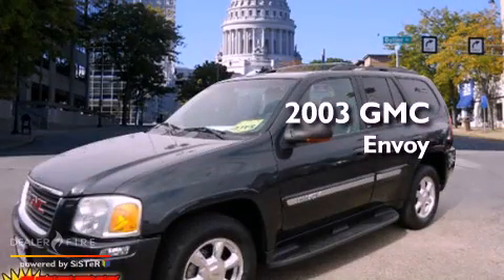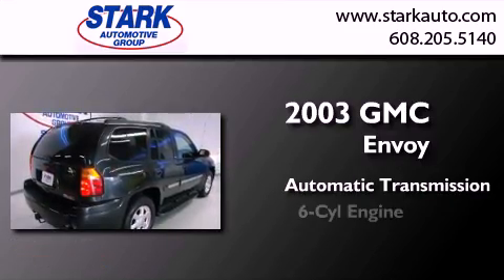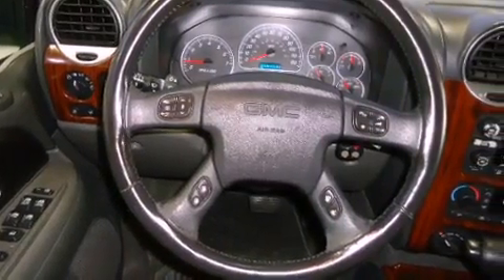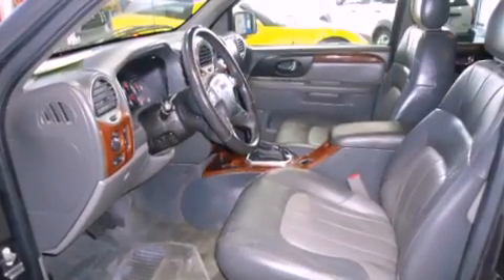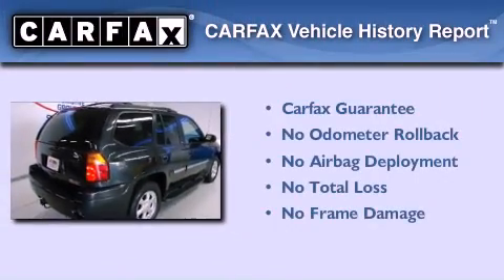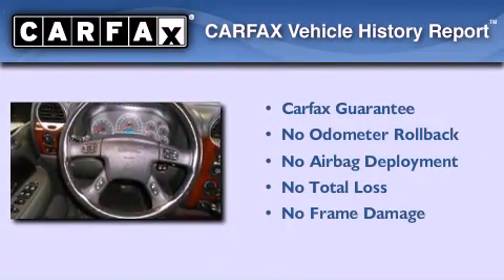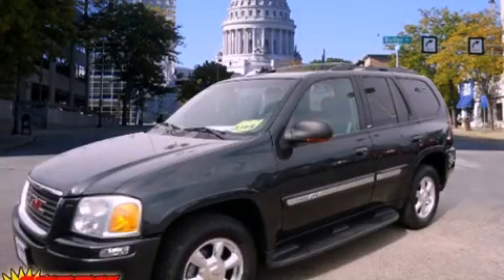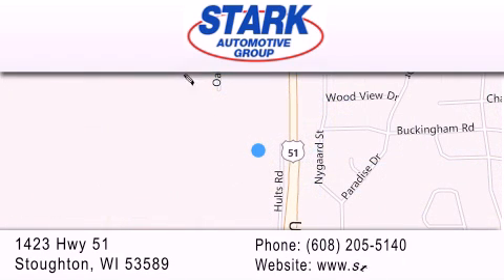Used 2003 GMC Envoy Stoughton WI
Year : 2003
 Make : GMC
 Model : Envoy
 Engine : 6 cyl., 4.2, sequential-port f.i.
 Trans . : automatic
 Exterior : dk. gray
 Miles : 96,648
 Interior : dark pewter
 Stock : 6121025B